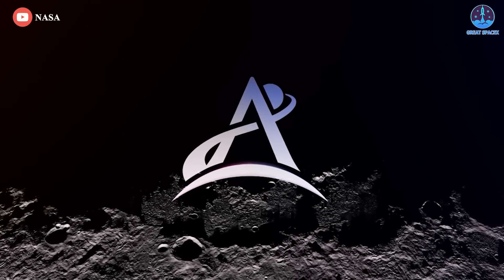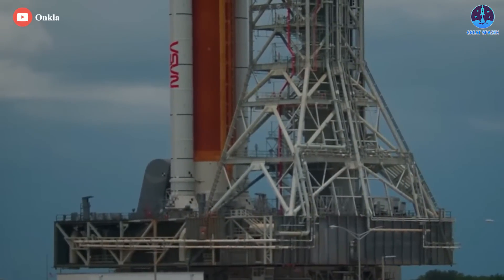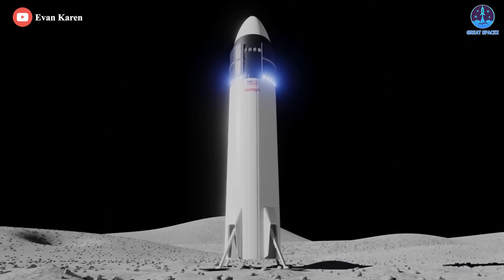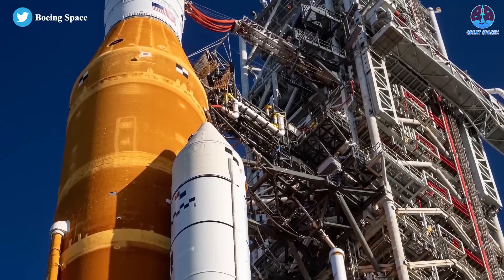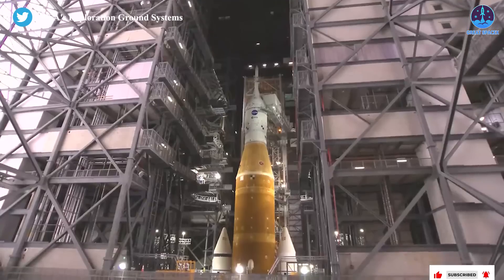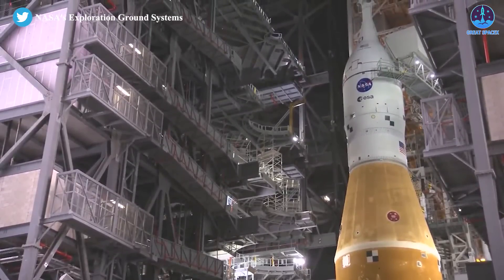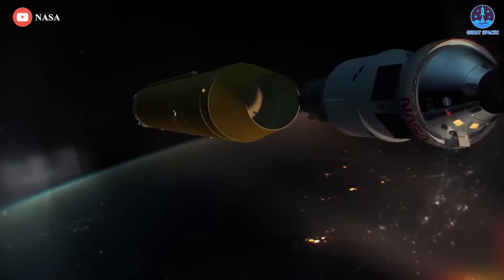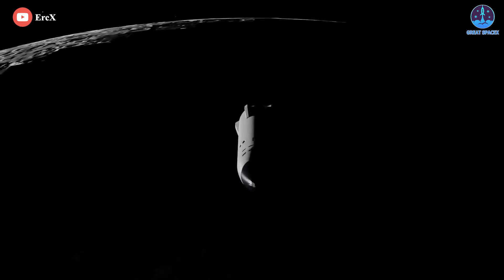Starship can't get into orbit for a silly reason_ SLS hasn't taken off yet!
Source of thumb:
“Through Artemis, the twin sister of  Apollo, we are returning to the Moon.
This is Orion, the only human-rated spacecraft in the world capable of deep space travel.
And now, the Space Launch System, NASA's  most powerful rocket since the Apollo era, stands ready.”
( : 0:03 – 0:27)

In a step closer to launch, NASA’s powerful new Space Launch System Moon rocket was hauled from its launch pad back to the Vehicle Assembly Building (VAB) at the Kennedy Space Center Saturday for final repairs, testing, and closeouts, moving closer to liftoff later this summer after completing a fueling demonstration last month.
The 322-foot-tall (98-meter) moon rocket rolled off its posts at pad 39B at 4:12 a.m. Saturday, about five hours behind schedule to allow time for extra inspections. A diesel-powered crawler-transporter carried the SLS rocket down the ramp and along the rock-covered crawlerway on the 4.2-mile (6.8-kilometer) journey back to the Vehicle Assembly Building.
The launcher rolled into High Bay 3 of the iconic assembly hangar around 2 p.m. and was secured inside the VAB about a half-hour later.
The return of the SLS moon rocket to the Vehicle Assembly Building moves the Artemis 1 mission a step closer to launch on a test flight around the moon.
After a decade in development costing more than $20 billion, the Artemis 1 mission will mark the first flight of the huge SLS moon rocket, sending an Orion crew capsule on a course to orbit the moon.
The test flight will not carry astronauts but will be the first launch of a human-rated rocket and spacecraft to the moon since the Apollo program. If the Artemis 1 flight goes according to plan, NASA intends for the next SLS/Orion mission — Artemis 2 — to carry a crew around in a loop on the far side of the moon and back to Earth in 2024, marking the first astronaut voyage to the moon since 1972.
Future Artemis missions will incorporate a commercial crew lander to ferry astronauts between the Orion spacecraft in lunar orbit and the surface of the Moon.
NASA’s launch team fully loaded the moon rocket with cryogenic liquid hydrogen and liquid oxygen propellants during a practice countdown on June 20, accomplishing a major test objective managers wanted to complete before proceeding with final launch preps.